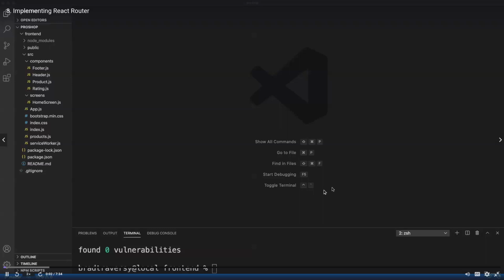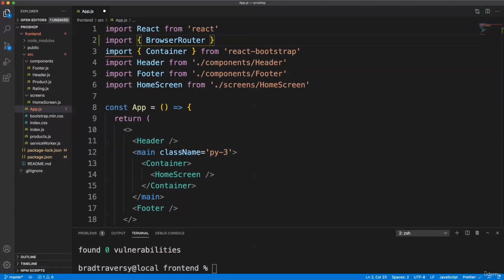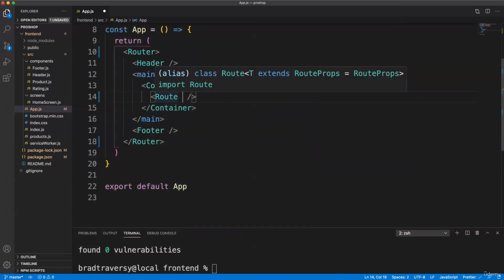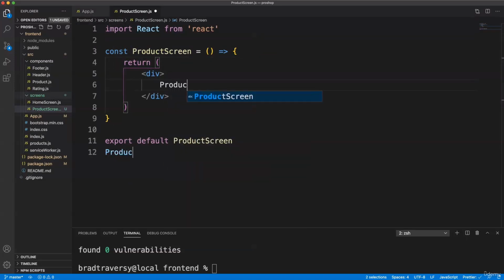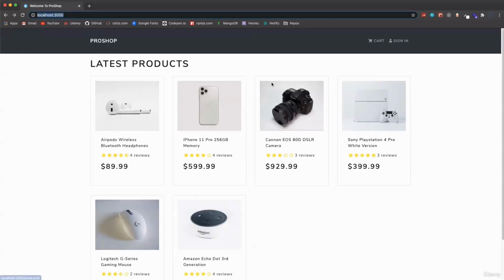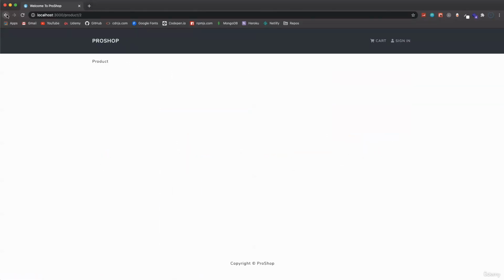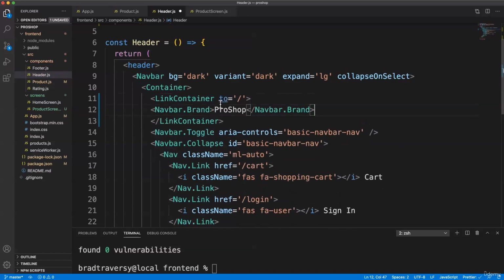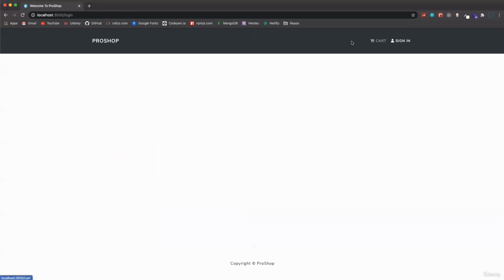8 Implementing React Router